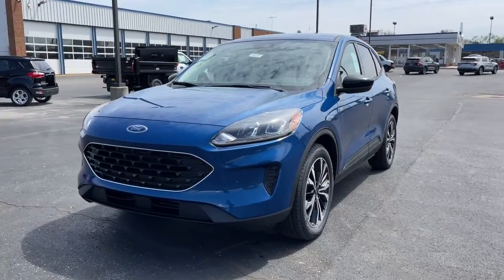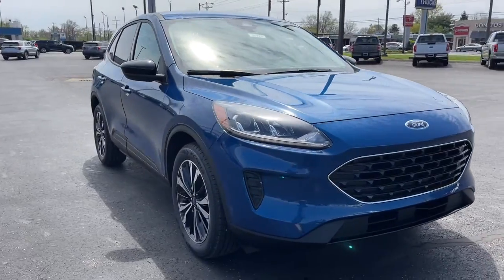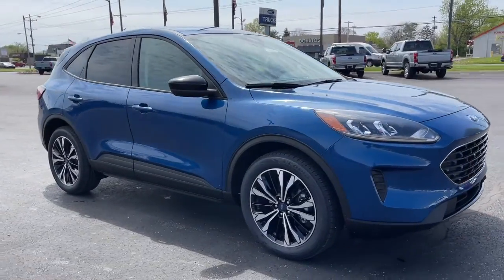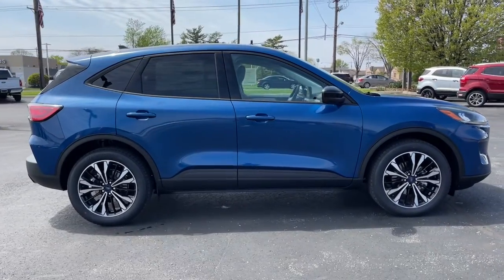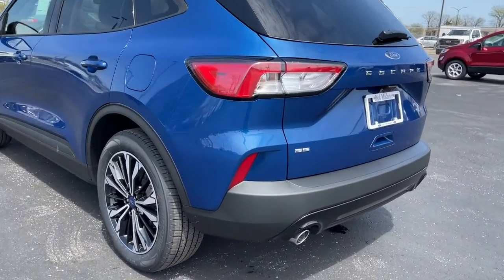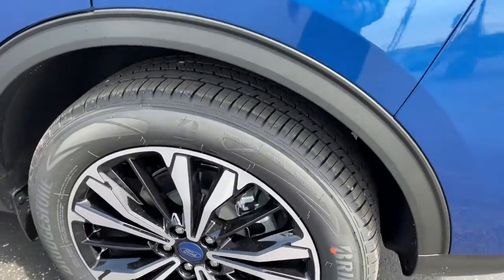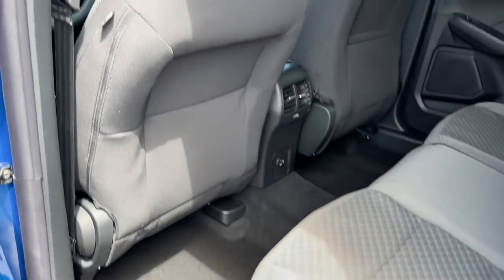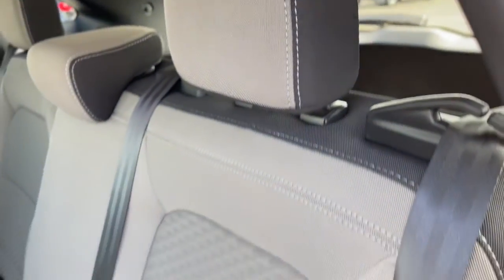2022 Ford Escape Columbus, Reynoldsburg, Westerville, Dayton, Springfield, OH 26170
Atlas Blue Metallic New 2022 Ford Escape available in Columbus, Ohio at Dick Masheter Ford. Servicing the Reynoldsburg, Westerville, Dayton, Springfield, OH area.
Used:
New:
2022 Ford Escape SE - Stock#: 26170 - VIN#: 1FMCU0G6XNUA53943

Atlas Blue Metallic 2022 Ford Escape SE FWD 8-Speed Automatic 1.5L EcoBoostRecent Arrival! 28/34 City/Highway MPG
MINI SPARE WHEEL -inc: mini spare tire wheel nut wrench and jack,ENGINE: 1.5L ECOBOOST -inc: auto start-stop technology (STD),SE SPORT APPEARANCE PACKAGE -inc: Wheels: 19 Machined-Face Ebony-Painted Aluminum Tires: 19 Black Front & Rear Bumpers Gloss Black 5-Bar Upper Grille w/Chrome Surround Black Upper Window Molding w/Black Beltline Molding High Gloss Black Mirror Skull Caps,TRANSMISSION: 8-SPEED AUTOMATIC (STD),FORD CO-PILOT360 ASSIST+ -inc: Adaptive cruise control w/speed sign recognition is intelligent adaptive cruise control Evasive Steering Assist Intelligent Adaptive Cruise Control w/Stop-and-Go lane centering Voice-Activated Touchscreen Navigation System pinch-to-zoom capability SiriusXM Traffic and Travel Link SiriusXM Traffic and Travel Link includes a 5 year prepaid subscription After your trial period ends SiriusXM audio and data services each require a subscription sold separately or as a package by SiriusXM Radio Inc See SiriusXM customer agreement for complete terms All fees and programming subject to change Speed Sign Recognition,ATLAS BLUE METALLIC,COLD WEATHER PACKAGE -inc: Heated Front Row Seats Heated Sideview Mirrors Electronic Automatic Temperature Control (EATC) rear air duct Remote Start System w/86C Heated & Premium Wrapped Steering Wheel,FRONT & REAR FLOOR LINERS W/O CARPET MATS -inc: Deletes standard front and rear carpeted floor mats,Turbocharged,Front Wheel Drive,Power Steering,ABS,4-Wheel Disc Brakes,Brake Assist,Brake Actuated Limited Slip Differential,Aluminum Wheels,Tires - Front All-Season,Tires - Rear All-Season,Power Mirror(s),Rear Defrost,Intermittent Wipers,Variable Speed Intermittent Wipers,Privacy Glass,Rear Spoiler,Power Door Locks,Daytime Running Lights,Automatic Headlights,Automatic Highbeams,AM/FM Stereo,Satellite Radio,Requires Subscription,Steering Wheel Audio Controls,MP3 Player,Bluetooth Connection,Telematics,Auxiliary Audio Input,Smart Device Integration,Requires Subscription,Pass-Through Rear Seat,Rear Bench Seat,Adjustable Steering Wheel,Trip Computer,Power Windows,Keyless Entry,Power Door Locks,Keyless Entry,Power Door Locks,Keyless Start,Remote Engine Start,WiFi Hotspot,Requires Subscription,Cruise Control,A/C,Cloth Seats,Bucket Seats,Driver Vanity Mirror,Passenger Vanity Mirror,Driver Illuminated Vanity Mirror,Passenger Illuminated Visor Mirror,Floor Mats,Power Windows,Power Door Locks,Trip Computer,Engine Immobilizer,Traction Control,Stability Control,Traction Control,Front Side Air Bag,Blind Spot Monitor,Cross-Traffic Alert,Lane Departure Warning,Lane Keeping Assist,Lane Departure Warning,Front Collision Mitigation,Driver Monitoring,Tire Pressure Monitor,Driver Air Bag,Passenger Air Bag,Front Head Air Bag,Rear Head Air Bag,Passenger Air Bag Sensor,Knee Air Bag,Driver Restriction Features,Child Safety Locks,Back-Up Camera